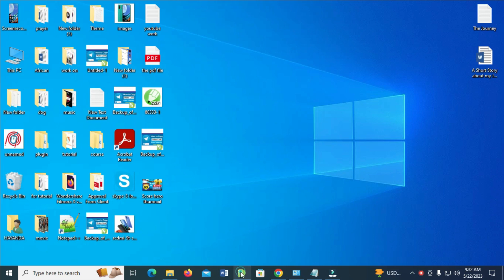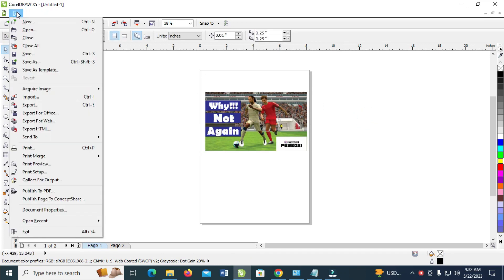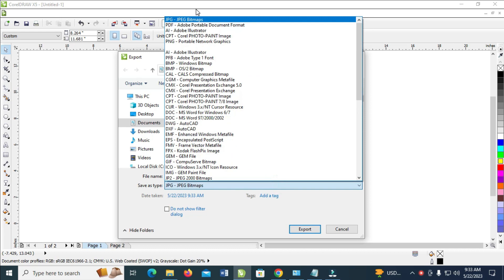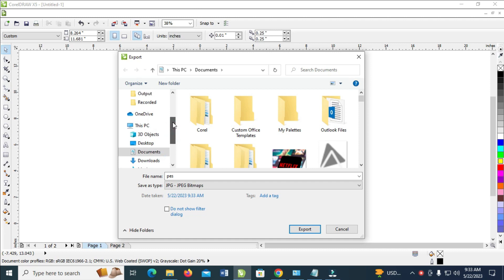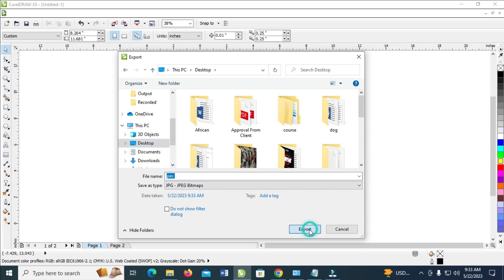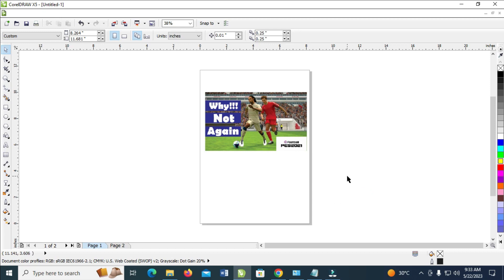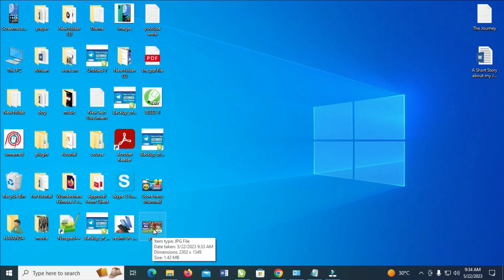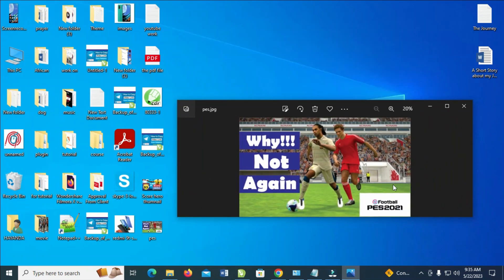How To Export High Resolution Images From CorelDraw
In this video, I will show you how to export high resolution images from CorelDraw.